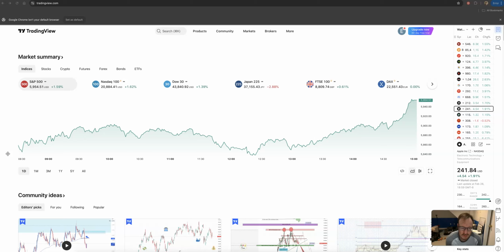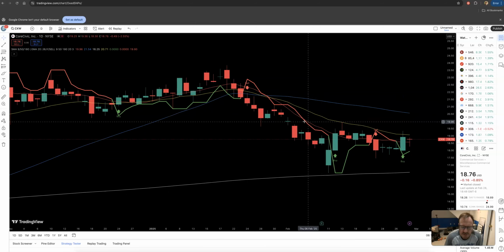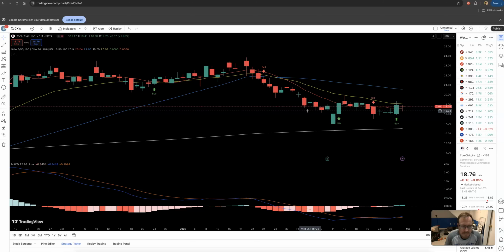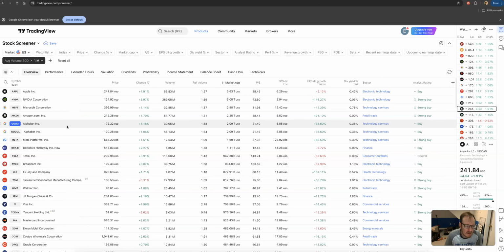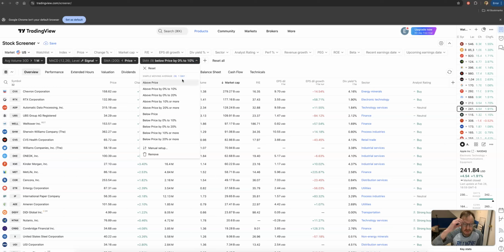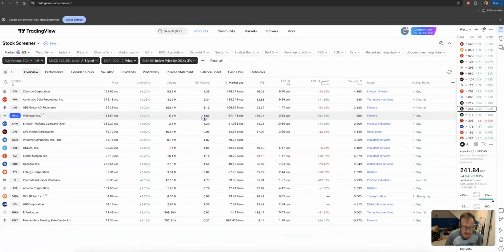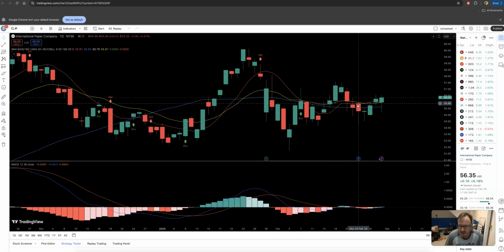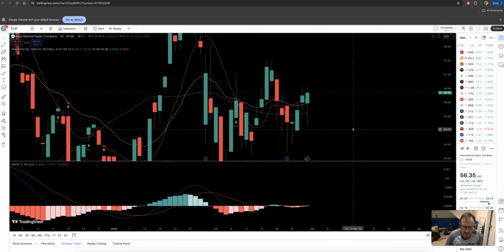How I find stocks and what indicators I use